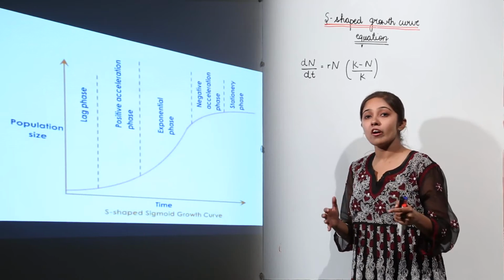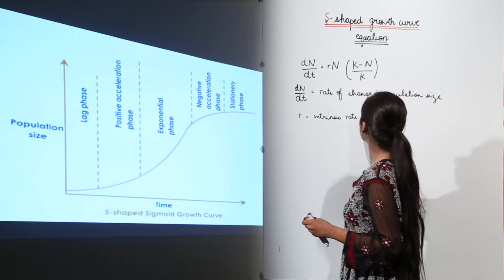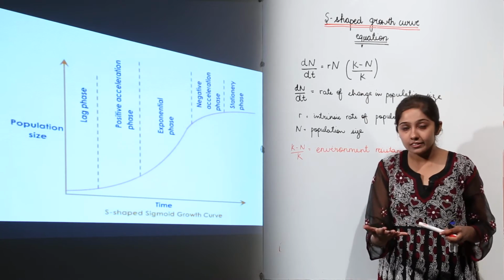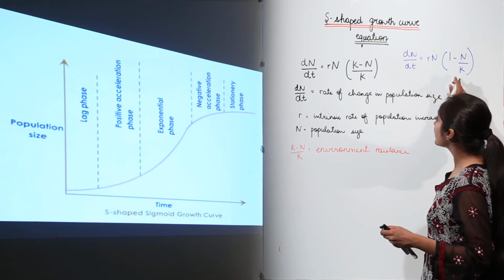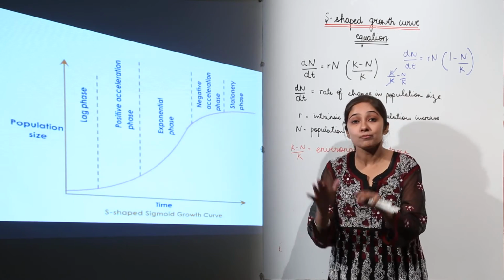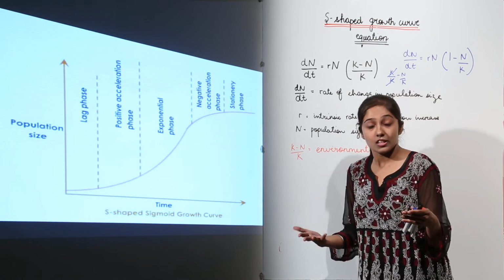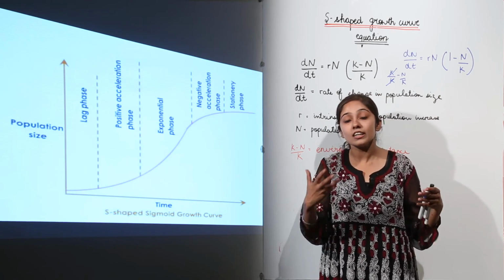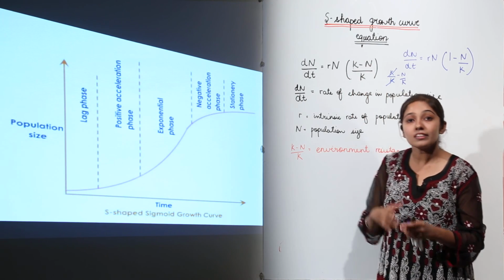Online Free Topic l ICSE BIO 10 | CHAP 13 | HUMAN POPULATION l shaped growth curve equation l L13